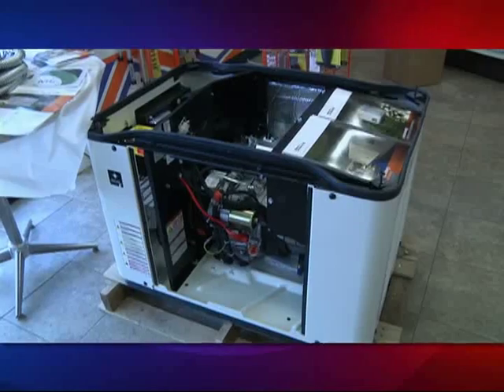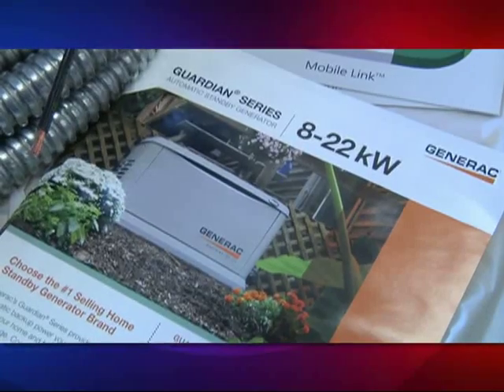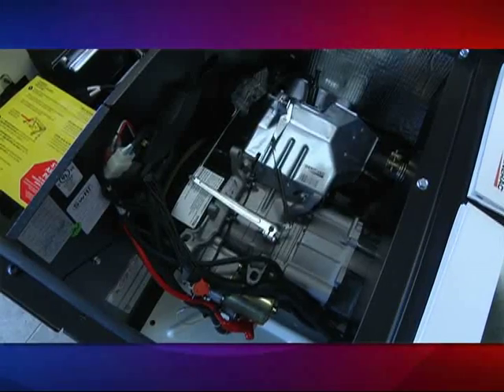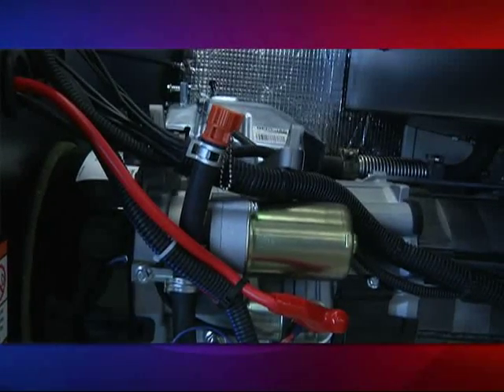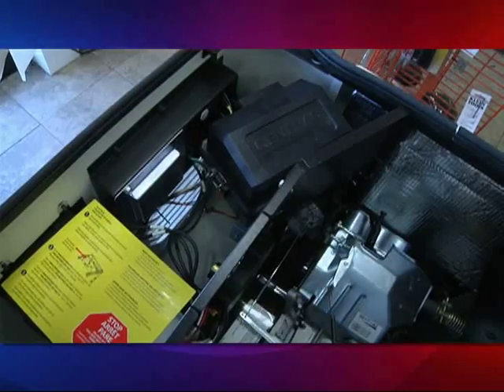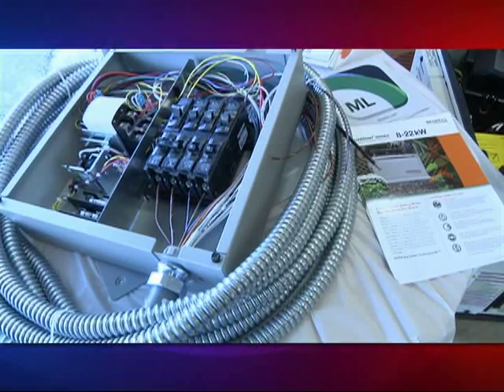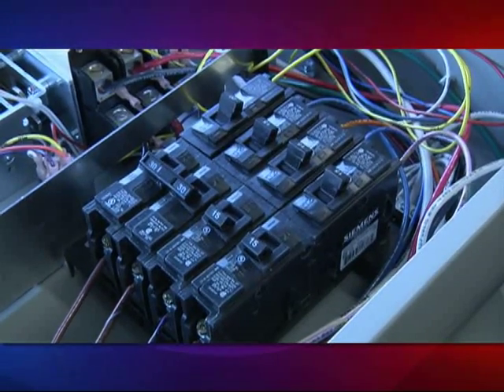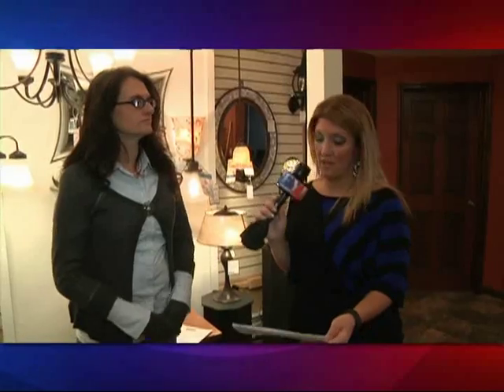Friedman Electric - Generator Segment